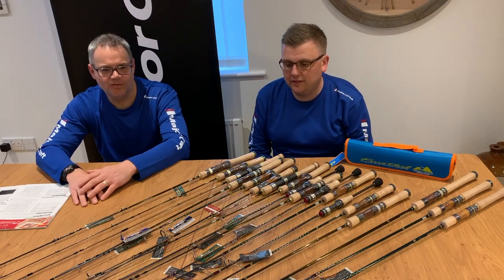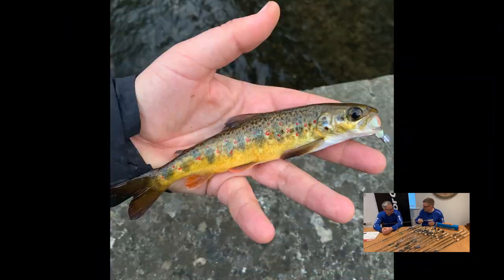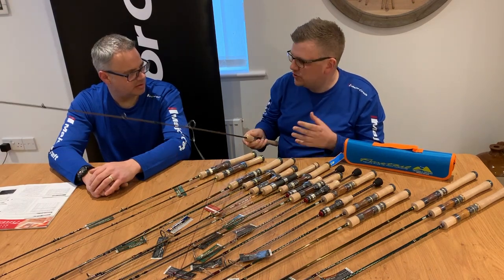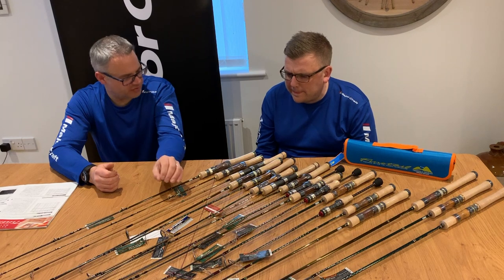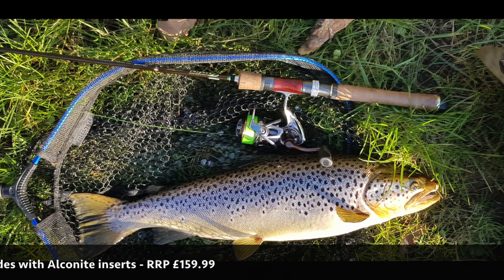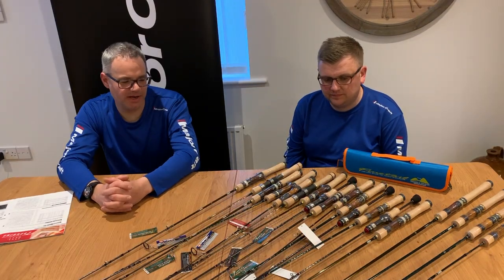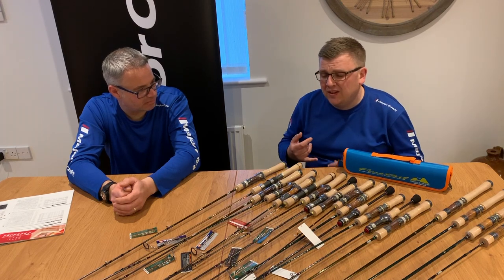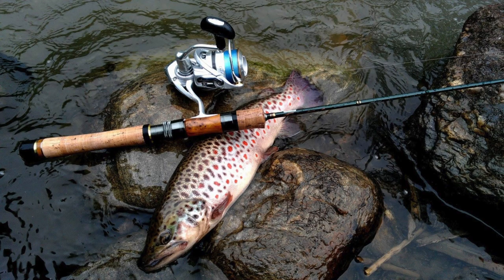Major Craft Trout Rod Range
An introduction to the Major Craft range of Trout Spinning rods.

The range includes the following rods:

Trapara - £99.99
Troutino - £159.99
Finetail - £189.99